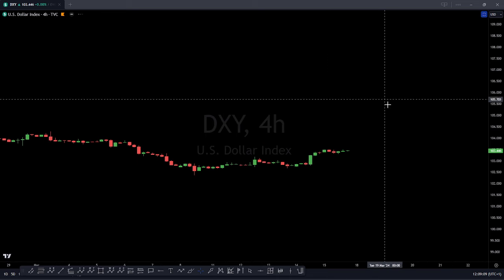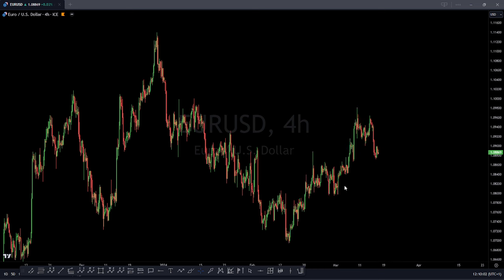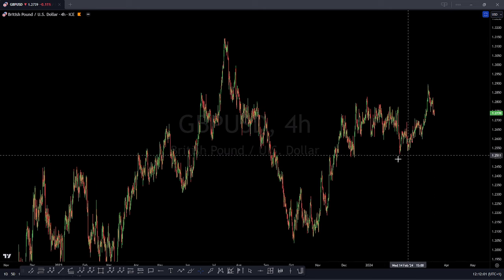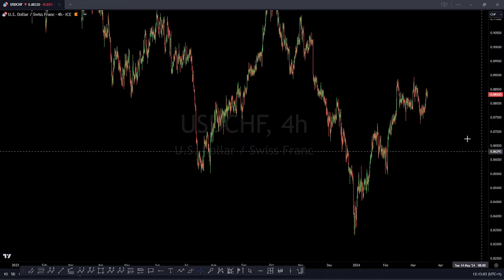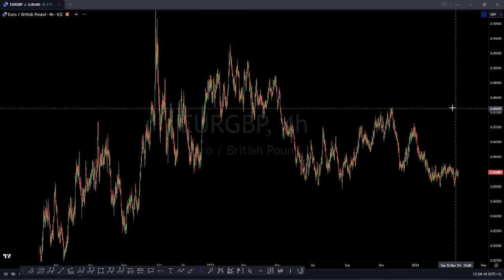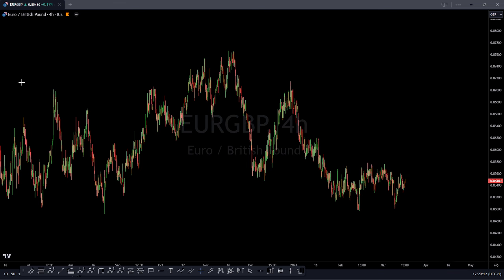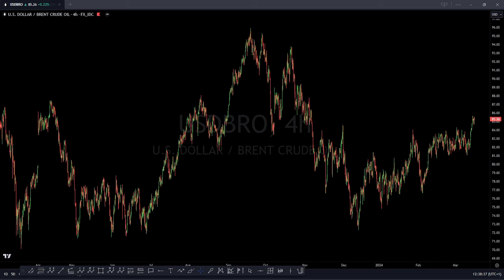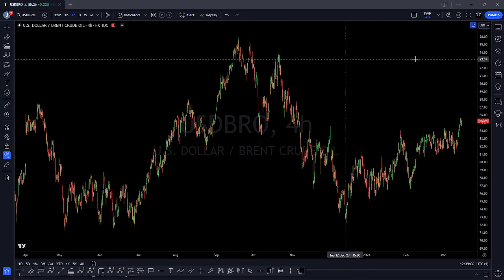Elliott Wave Forex & Cryptocurrency Weekly Outlook 18 - 22 March 2024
/ tradingwaves.  .

This video will make you see wave theory differently:

HOW TO TRADE ELLIOTTWAVE WXY OR WXYXZ LIKE A PRO
   • How to Trade the WXY and WXYXZ correc...